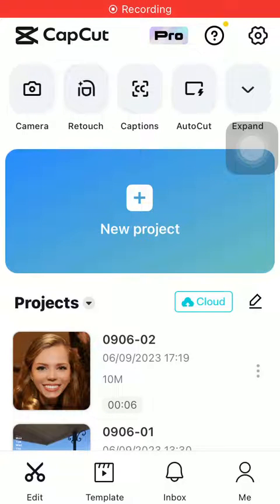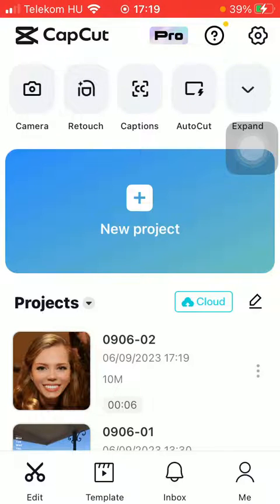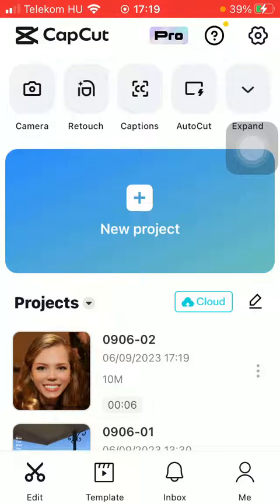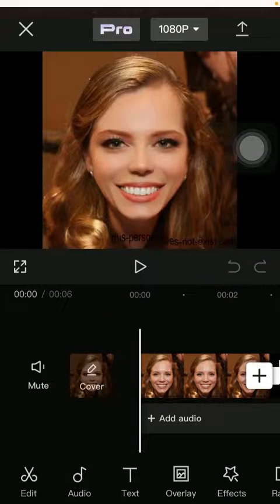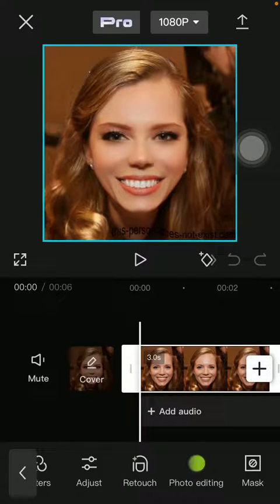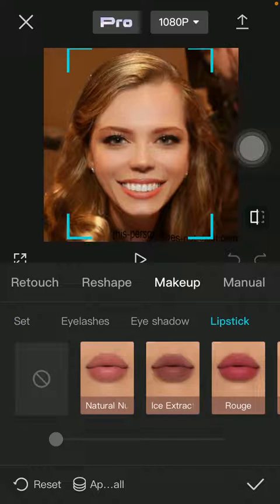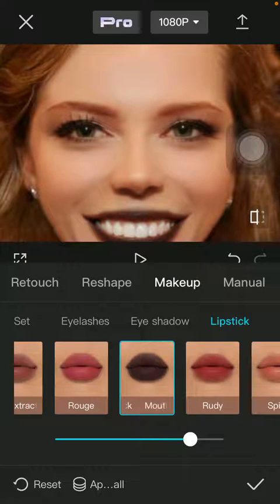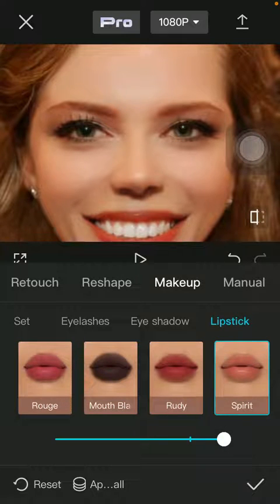How to apply lipstick filter to your picture on CapCut?